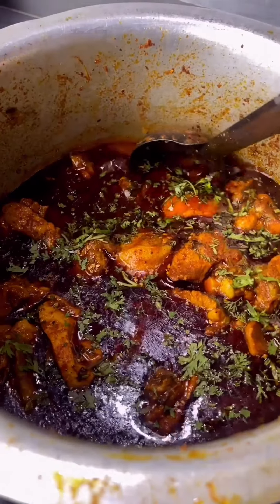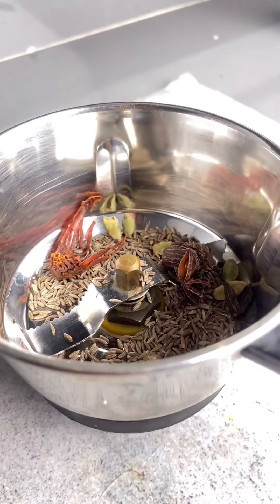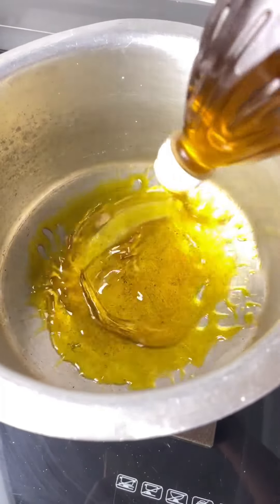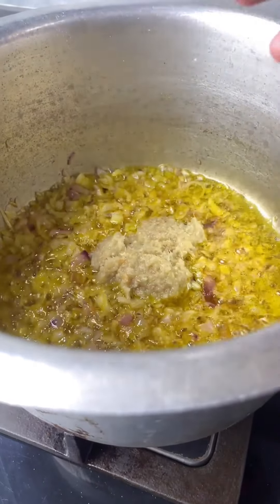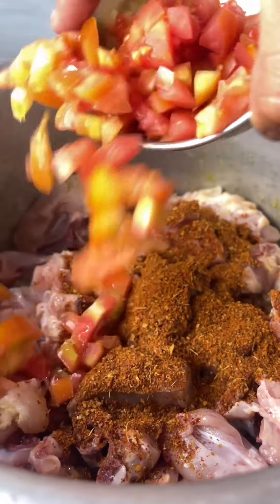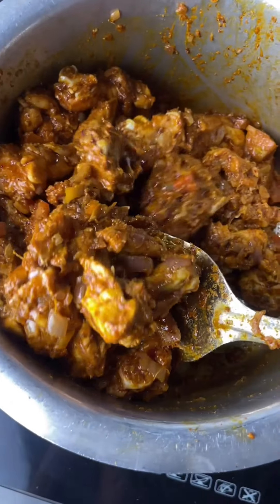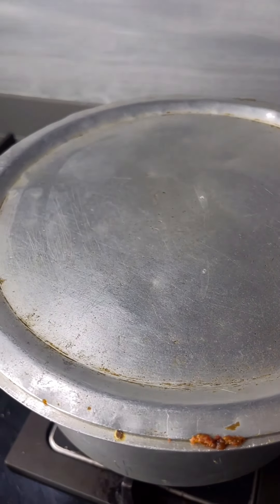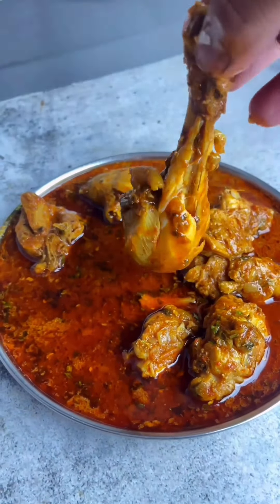Dhabe Wali Spicy Chicken Curry | Chicken Curry Masala | How To Make Chicken | chicken curry in Hindi